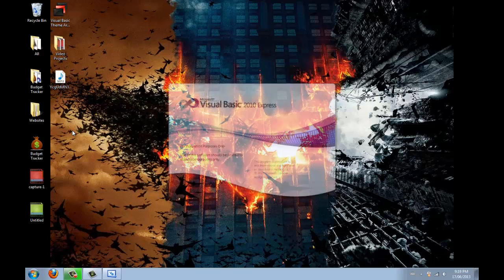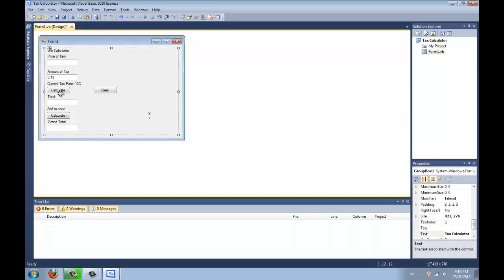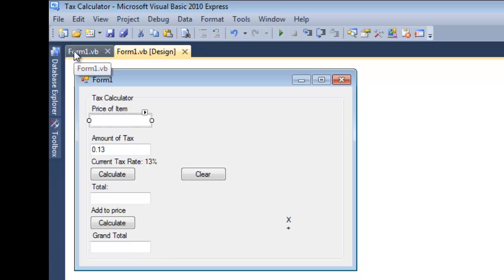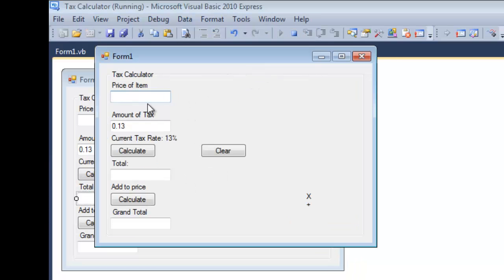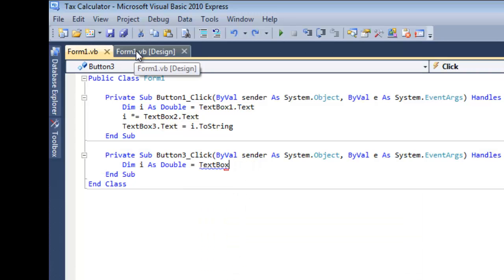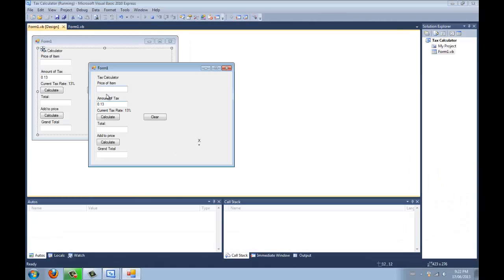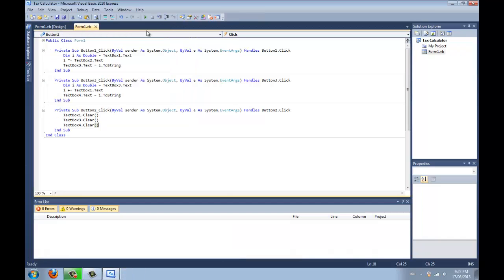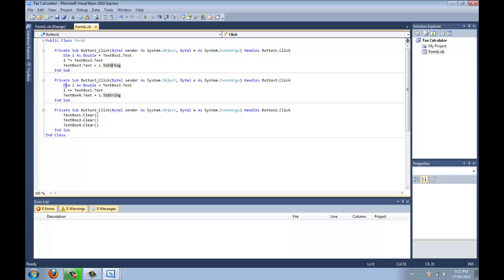[Visual Basics 2010] Tutorial 4 - Creating a simple Tax Calculator (Addition and Multiplication)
This tutorial is how to create a simple tax calculator. It also teaches you how to use multiplication and addition codes using doubles.